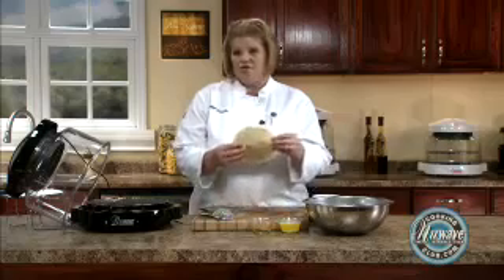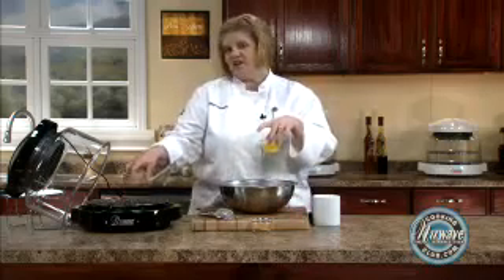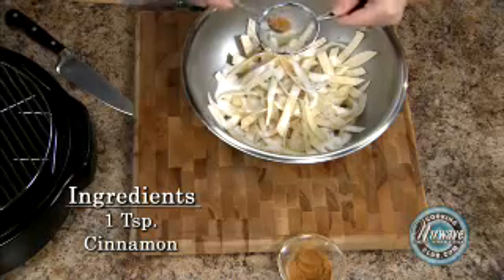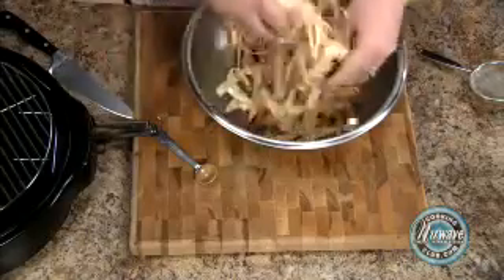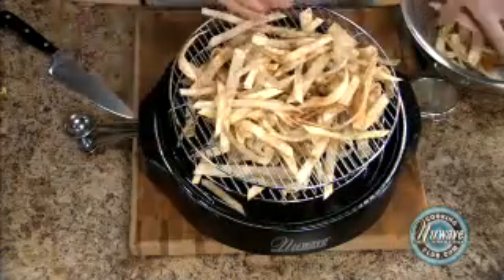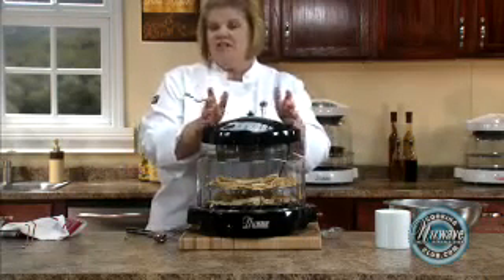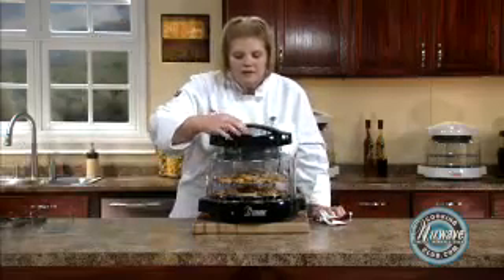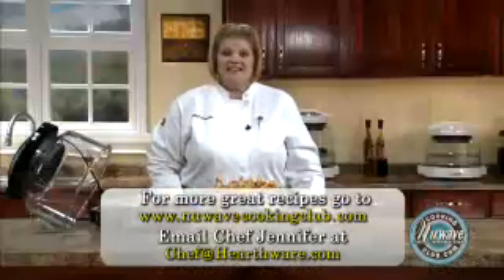Cinnamon Crisps 2011 MP4 Low